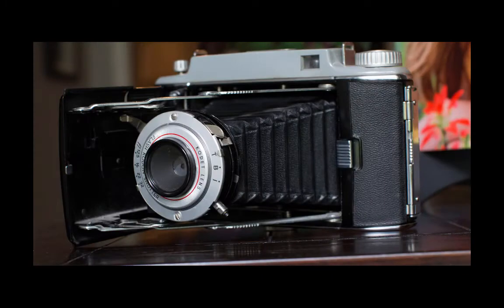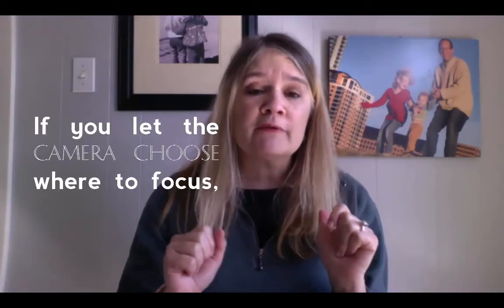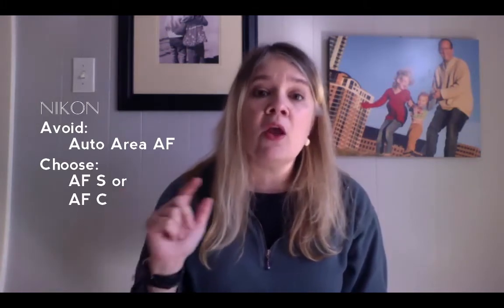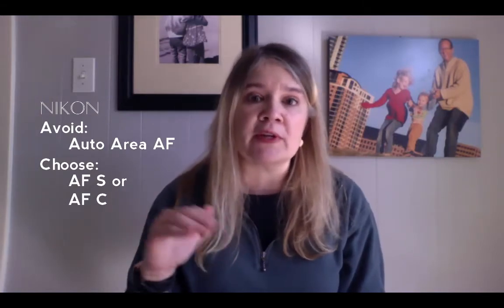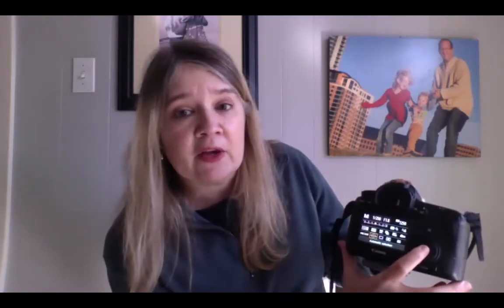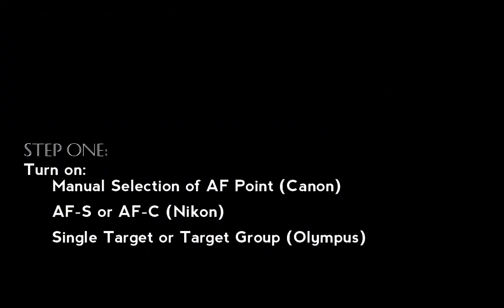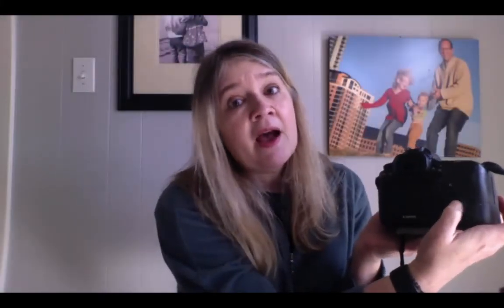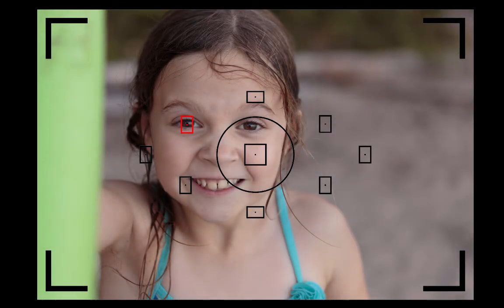Camera Autofocus: The Best Way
The top reason that people miss focus in their photos is that they are letting their cameras choose the focus points for them. Change this setting to choose your own focus on camera. I used my Canon 6D to demonstrate, but included instructions for Nikon and Olympus models as well.

After you watch the video, remember to:
1. Grab your manual and use the terms I gave you to find the settings you need to change.
2. If you shoot on Auto, you might have to change to Program (P) mode on your camera.